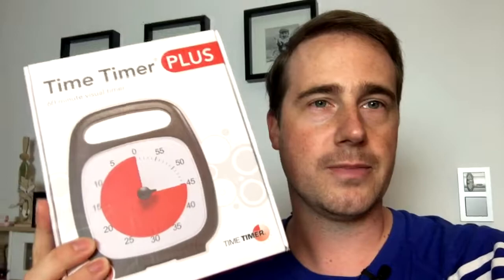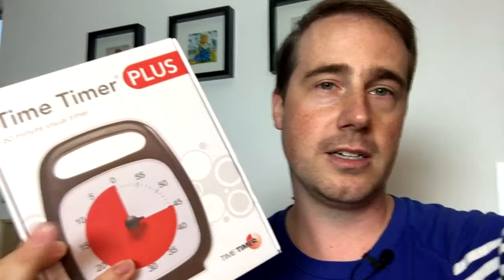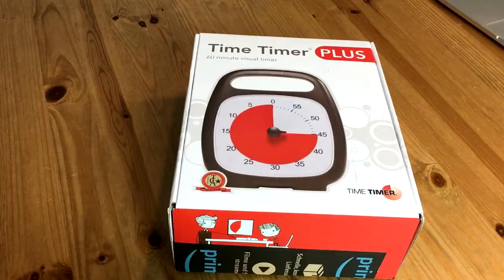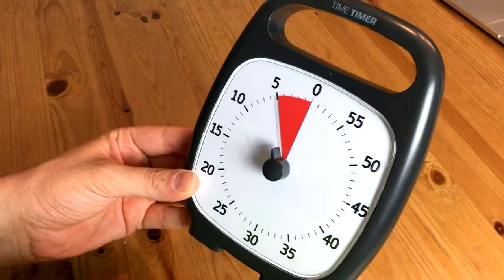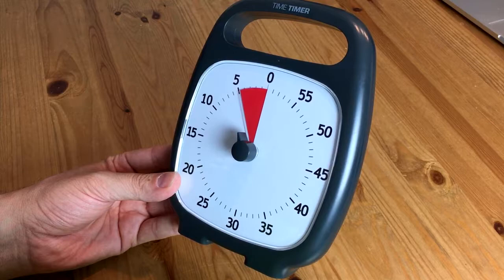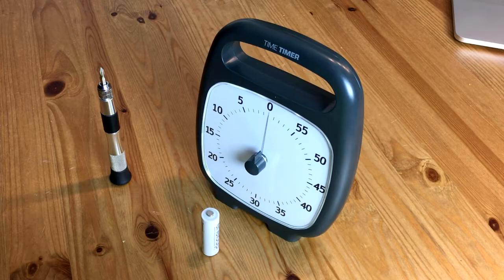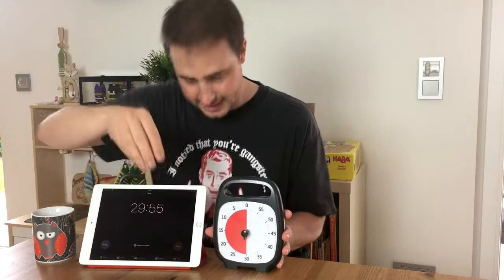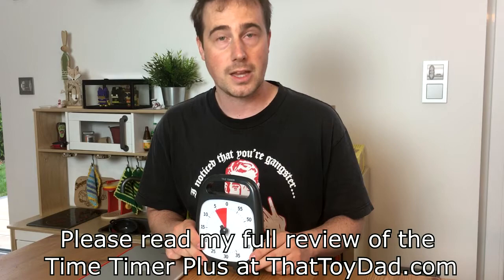Time Timer Plus Reviewed: A Great Countdown Timer for Kids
With our son turning 3 years old next month, my wife and I recently decided to brainstorm some ideas on how we could teach Benni to become more independent and self-determined. One of the most important things we came up with was the idea of teaching our son to understand the “concept” of time and the idea of setting time limits. And to respect them once agreed on.

The “tool”, if you will, that we decided to purchase in order to achieve that goal is the Time Timer Plus. It is a visual countdown timer (more on this later) and a great countdown timer for kids. Bottom line: It works very well for us. Let’s dig a bit deeper in this review and see if the Time Timer Plus is right for you and your kids as well, shall we?